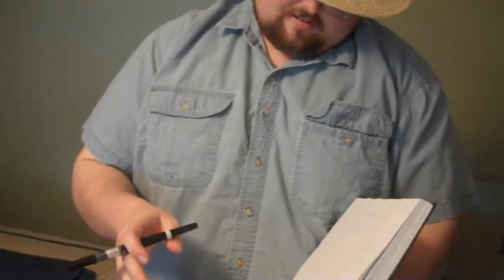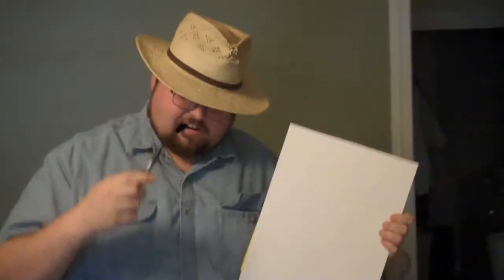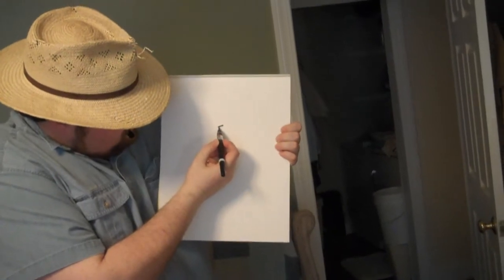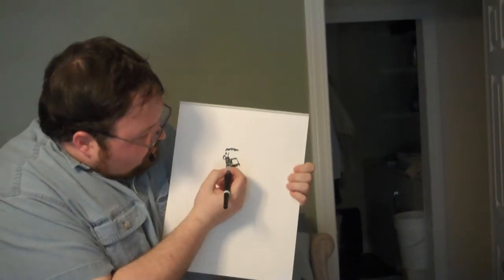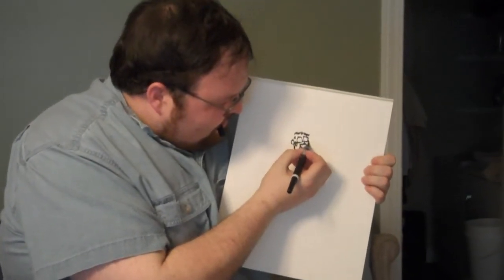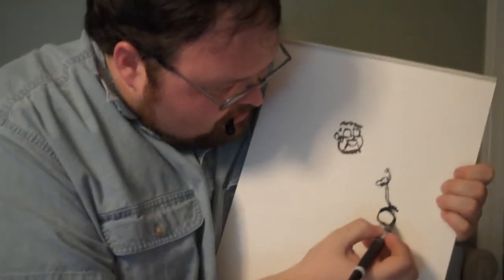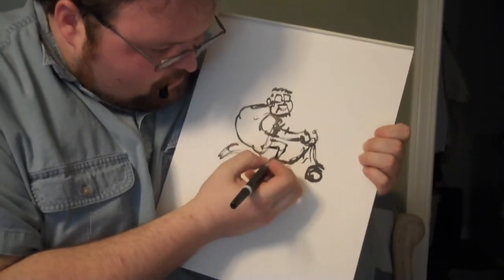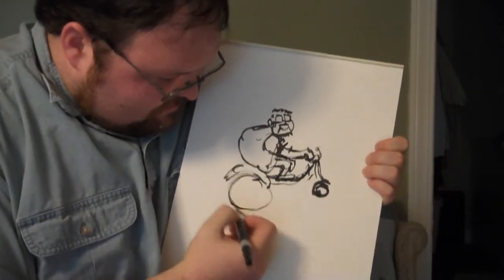Let's Put Some Art in Our Art Books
I put this up on Twit Vid but I decided to put it here too so it will take forever to load.

special thanks to my cousin kayla for making the video funnier.